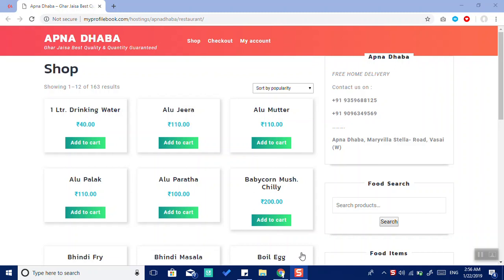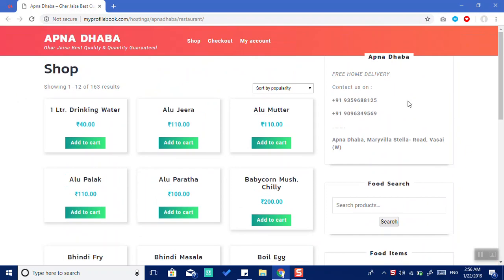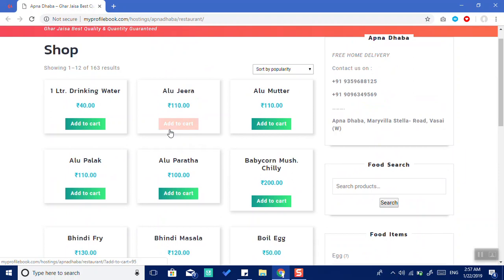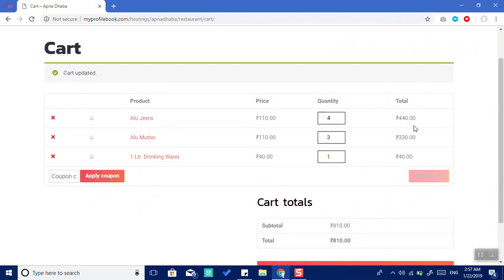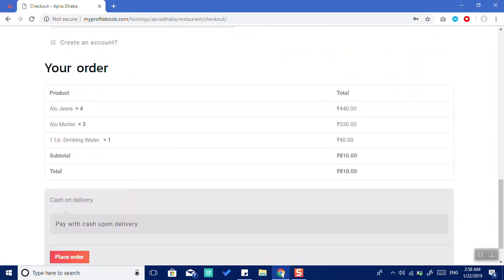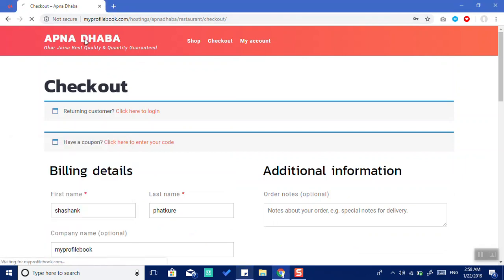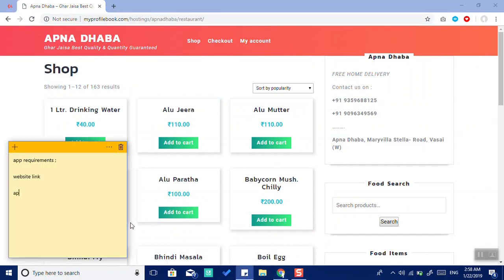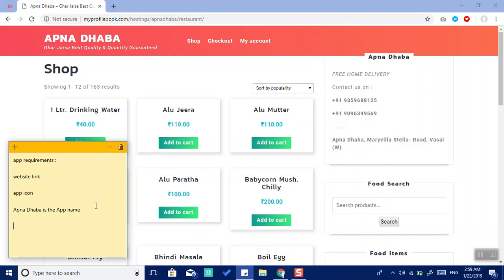Convert Website To Android App Tutorials - using Kodular Android App free platform / Makeroid / MIT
convert website to android app tutorials - using kodular  free platform restaurant / cafe app

For your Restaurant / Caffee Shop / Canteen / Eatery / Pizzeria / Cafe / Dooughnut Shop / Eating Place website created in WordPress